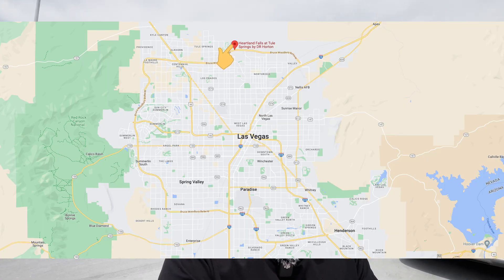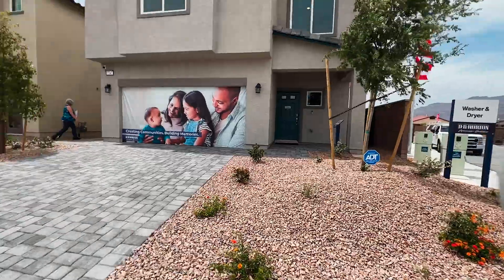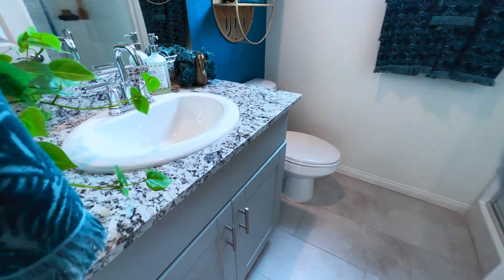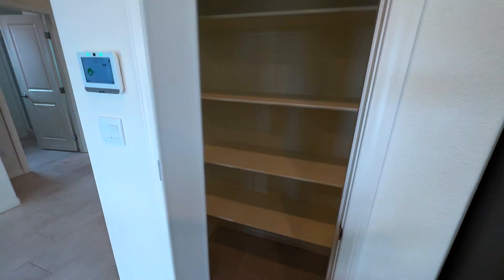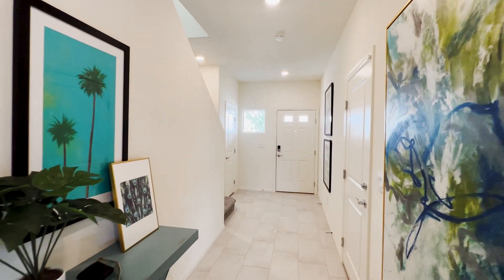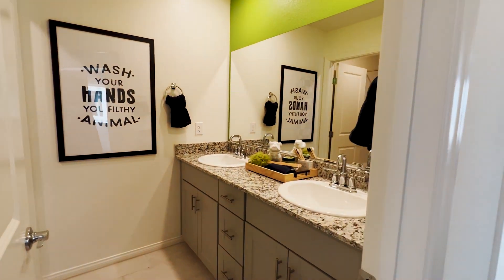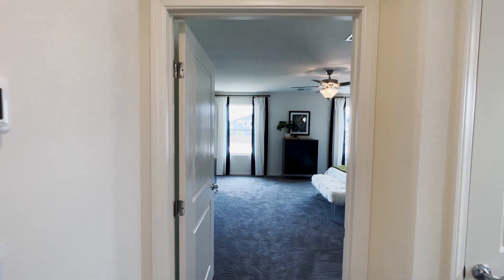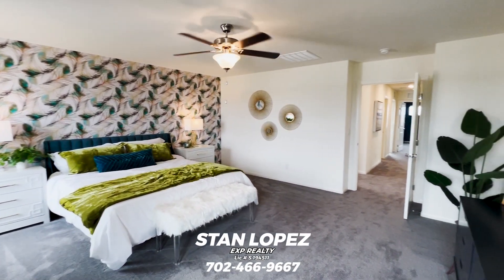2 Story New Build Home For Sale in Heartland Falls by DR Horton Las Vegas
Welcome to a 2 Story New Build Home For Sale in Heartland Falls by DR Horton Las Vegas! If you're searching for new build homes in Las Vegas, at an affordable price, you've come to the right place. Join us on this exciting property tour as we explore the world of Las Vegas real estate and showcase the incredible offerings at Heartland Falls by Dr Horton.

Discover approximately 2,665 square feet of living space in the 2665 Plan. This thoughtfully designed two-story home boasts 5 bedrooms and 3 bathrooms, providing ample space for the whole family. The main level features a spacious, open kitchen and great room, perfect for entertaining and creating lasting memories. With additional features including a bonus room, laundry room, and a two-car garage, this home checks all the boxes for convenience and comfort.

But that's not all—Heartland Falls offers more than just a beautiful home. Enjoy hands-free communication, remote keyless entry, SkyBell video doorbell, and a host of other innovative features that adapt to your lifestyle. With D.R. Horton's simple buying process and ten-year limited warranty, your dream home becomes a reality without any unnecessary delays.

If you're considering a move to Las Vegas, Heartland Falls in North Las Vegas is an excellent choice. With affordable new homes for sale in Las Vegas, this community provides an opportunity to embrace the Las Vegas lifestyle without breaking the bank. Whether you're a first-time homebuyer or looking to upgrade, Heartland Falls has something for everyone.

Take the leap and make your dream of homeownership a reality with Las Vegas Living. Don't miss out on this incredible opportunity to find your perfect home in one of the most exciting real estate markets in the country.

*We encourage you to bring your trusted Las Vegas Real Estate Agent along to your first visit at the community. This ensures that you receive expert guidance and representation throughout the process.*

If interested, you can schedule an in-person tour. It would be a great investment home, rental, or a first-time home if you're thinking about living in Las Vegas Nevada or moving to Las Vegas!

This channel is all about living in Las Vegas, moving to Las Vegas and relocating in Las Vegas.

I get calls and emails everyday of people just like you, looking for help on making their move to Las Vegas and I absolutely love it. Whether you are moving in 7 days or 3 months, give me a call ☎, shoot me a text📝, or send me an email 📨 so I can help you make a smooth move to Las Vegas.🎰

🤔 Thinking of Moving to Las Vegas Nevada?
Stan Lopez | eXp Realty | LIC # S.194511